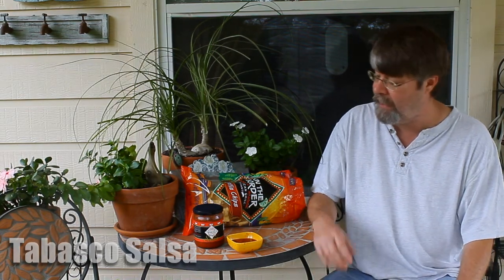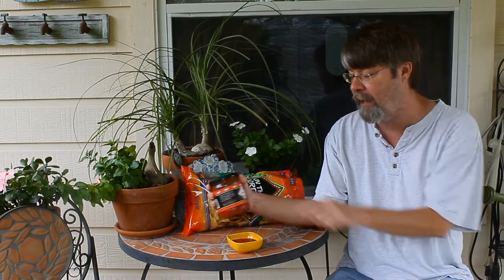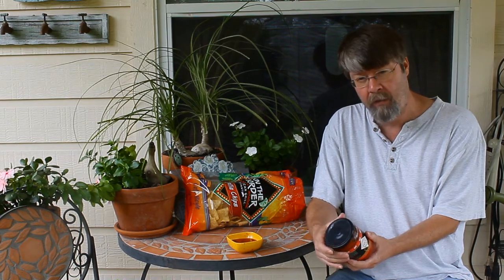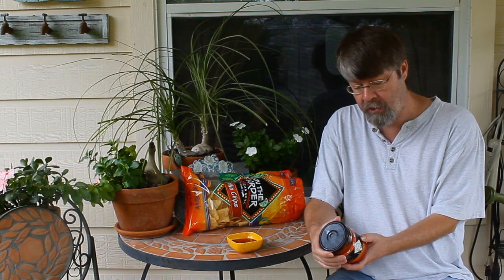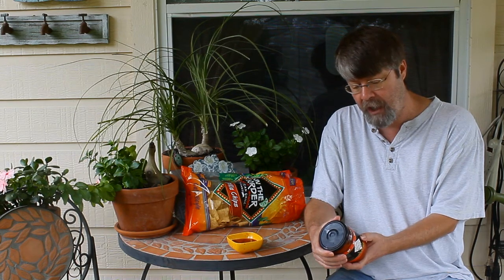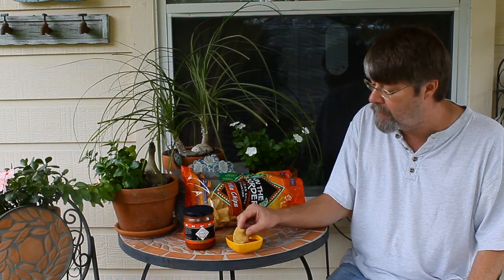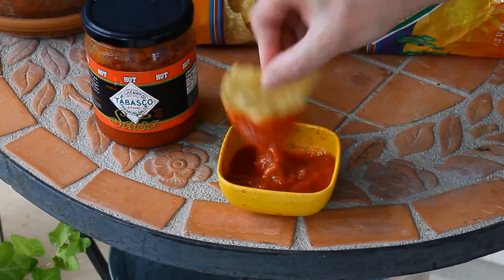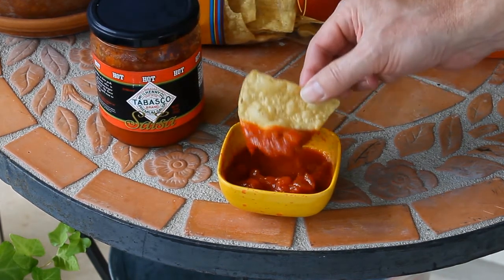Salsa Saturday 09/28/13 Tabasco Brand Salsa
I found this new salsa at Sprouts grocery this week, let's see how it tastes. inkidreferralcode tomstestkitchen